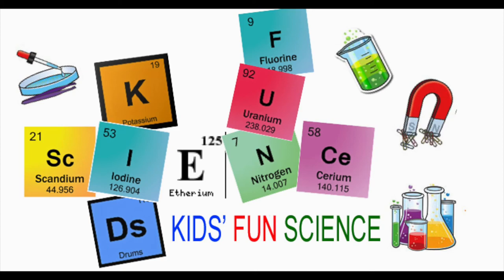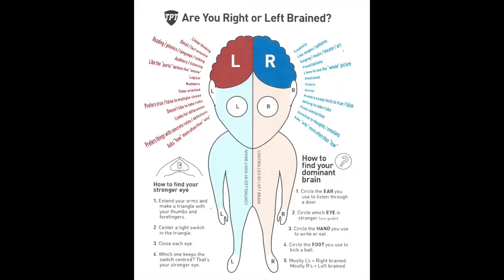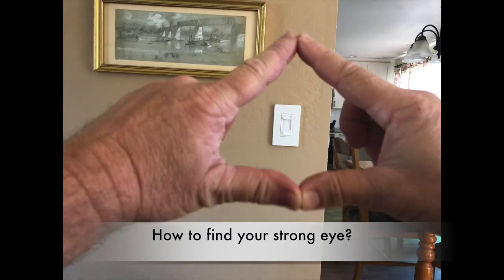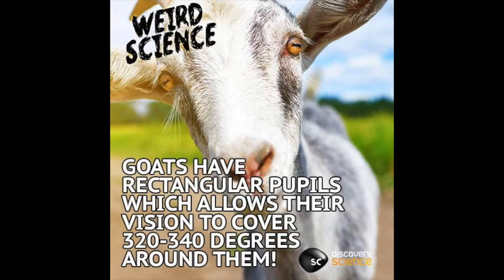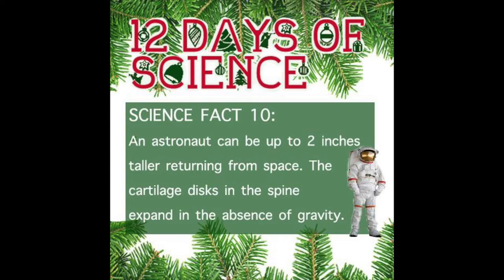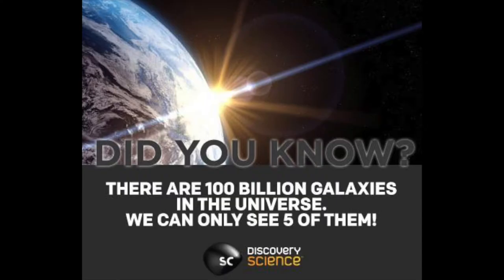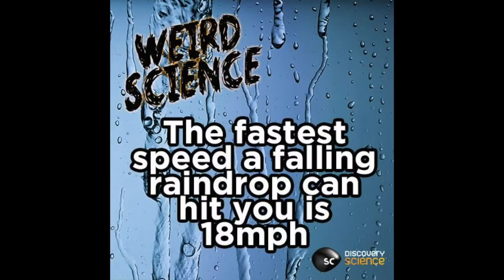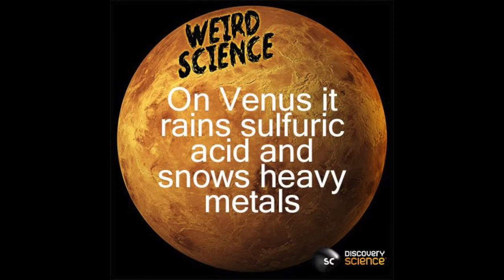25 WEIRD Science Fact You May Not Know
25 WEIRD Science Fact You May Not Know
Special thanks as these fact are from Discovery Science at @DiscoverySciCa & Science World at @scienceworldca.

The first fact is about the brain and starts off with a experiment to see if your dominate on your right or left side for your brain and which is your strong eye. After you figure out what side you are dominate  on, then you can see the facts on that side of the brain. Then the other WEIRD Science facts follow.